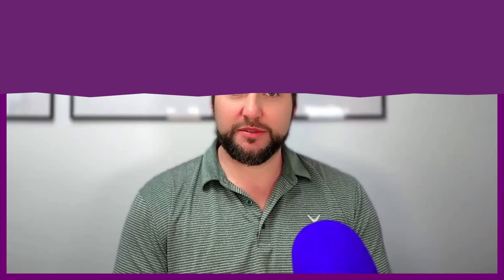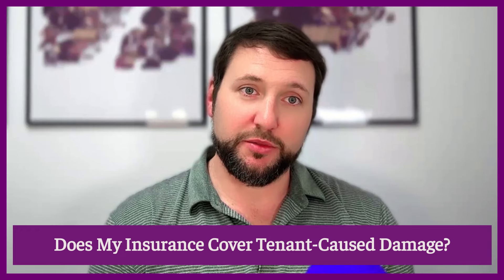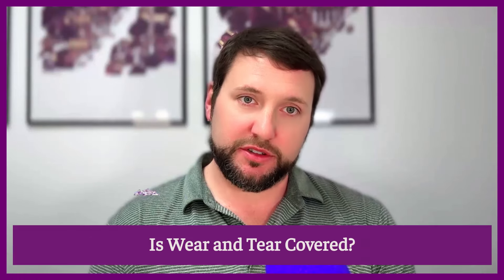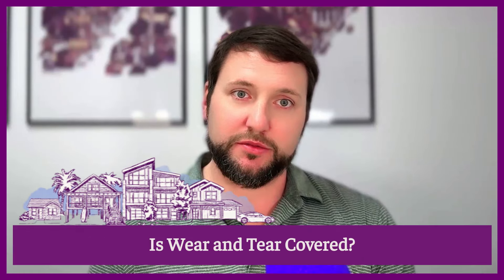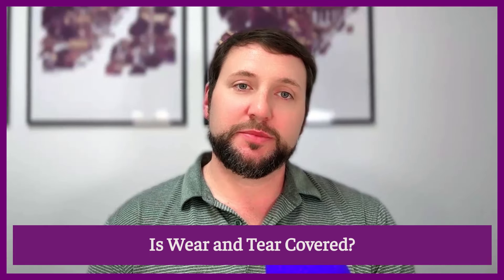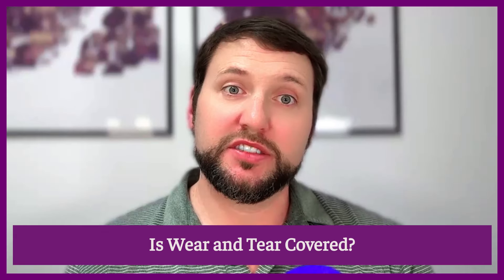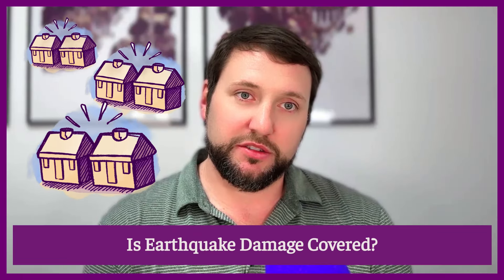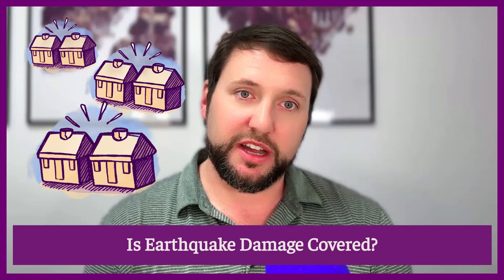Landlord Insurance: Max McClure Breaks Down Your Policy Coverage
Curious about your landlord policy coverage? Join Max McClure (Chief Insurance Officer at Steadily) as he dives into the nuances of landlordinsurance . Discover what your policy really covers, what it doesn't, and crucial tips to protect your investment property. Whether you're a new landlord or seasoned pro, Max's insights will help you navigate landlord insurance complexities with confidence. Don’t miss this essential guide to safeguarding your property!

Timestamps:
00:00 Introduction
02:09 Tenant-Caused Damage - What's Covered?
04:39 Flood and Earthquake Policies
06:45 Managing Wear and Tear
08:16 Dealing with Vandalism During Tenant Transitions
11:12 Understanding Earthquake and Off-Premise Liabilities
13:45 Legal Fees and Tenant Disputes Coverage Explained
19:00 Conclusion and How to Contact Us